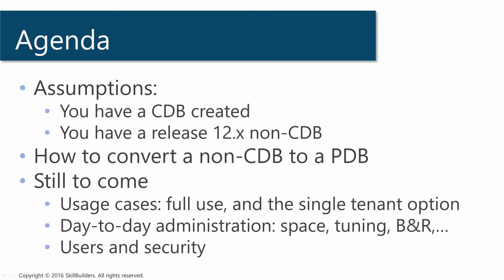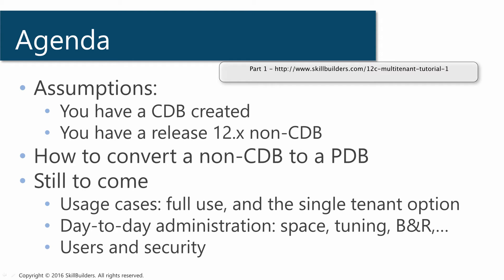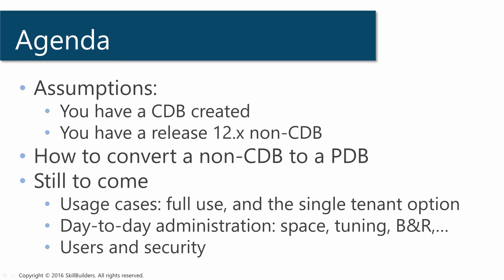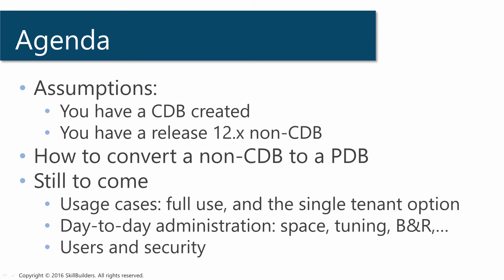How to convert an Oracle Database to a 12c Pluggable Database (PDB) - Lesson 1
Learn how to convert a Non-Container Oracle Database (CDB) to a Pluggable Database, i.e. how to plug in an existing Oracle database into a 12c CDB.  In this lesson (lesson 1 of 4), Oracle certified Master John Watson provides the agenda for the tutorial. To see all FREE lessons in this tutorial,

This is the second in the series of 12c Multitenant database
for the first tutorial in the series.